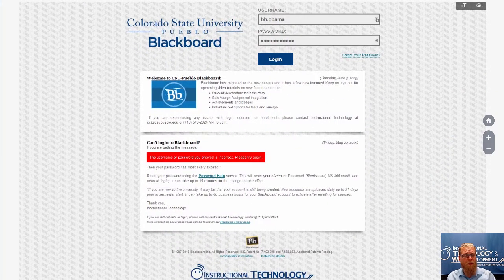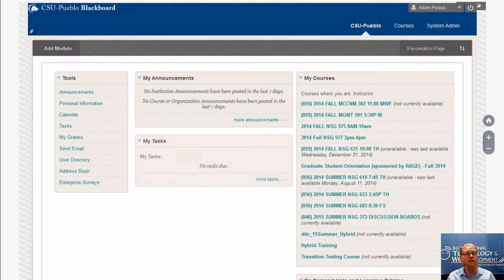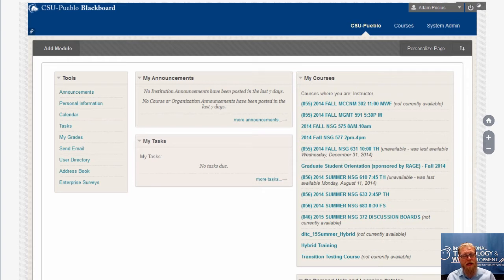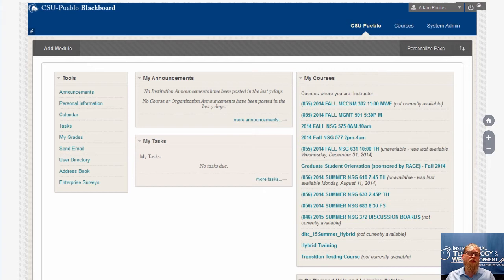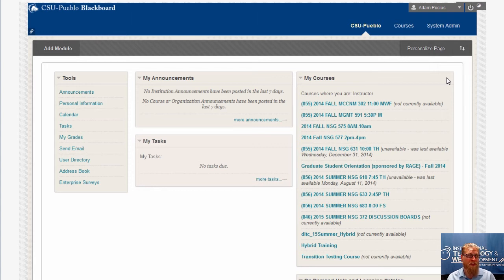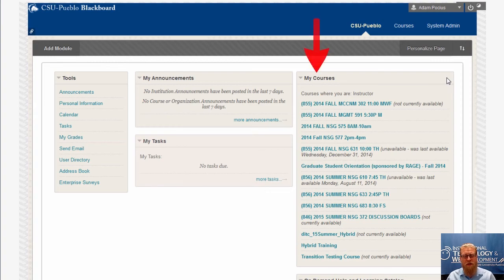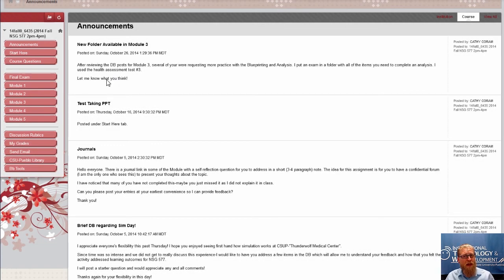Blackboard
LARC 219